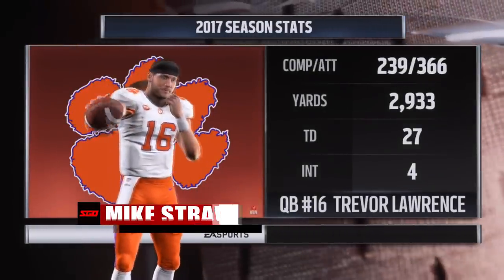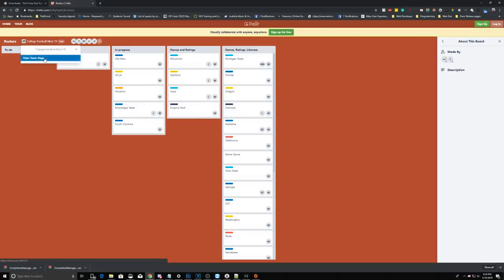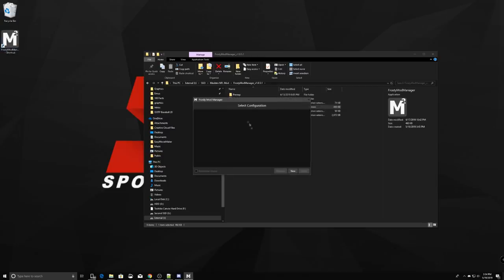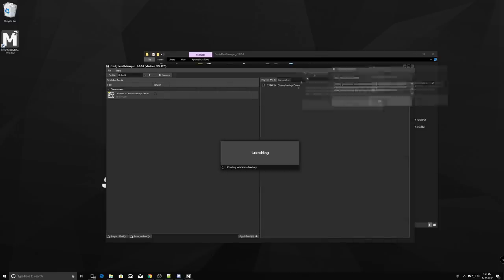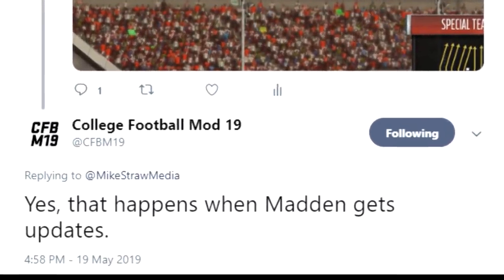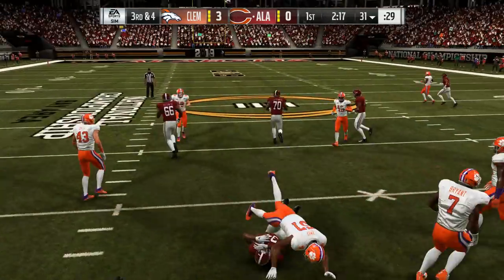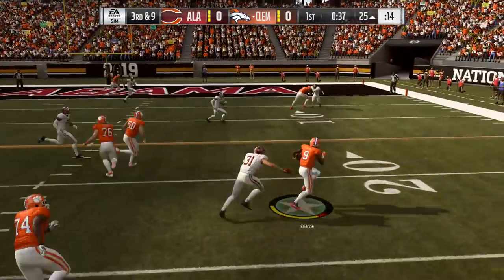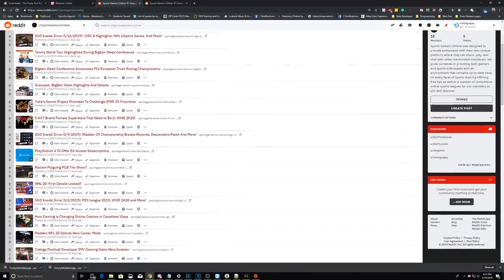How To Play NCAA Football In 2019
Do you want to play NCAA Football in 2019? Follow the steps and you can be up and running in no time.

THE QUICK STEPS (NOTE THIS IS PC ONLY):

Step 1:  Download the Frosty Mod Manager and the CFB2019Mod

Step 2:  Extract the .rar files.

Step 3: Move the ROSTER FILE from the CFB mod folder to the game's save location (Documents/Madden NFL 19/settings)

Step 4:  Open the Frosty Mod Manager through the folder

Step 4: Select the madden 19.exe file in the game folder,. FMM will then ask you to select the Madden19.exe file. This is in the install path for all of your Origin games.

Step 5:  Import and apply the mod.

STEP 6: To launch the game with the mod applied, press the "Launch" button at the top of FMM.

STEP 7:  Once in the game, you need to load the roster file: "CFBM19DEMO".

STEP 8: Go to Exhibition and choose Play Now. In the team selection screen, Alabama replaces the Chicago Bears and Clemson replaces the Denver Broncos.